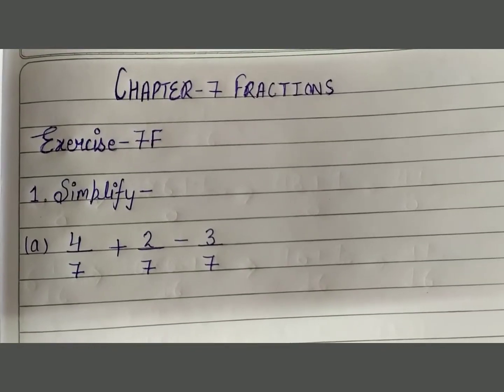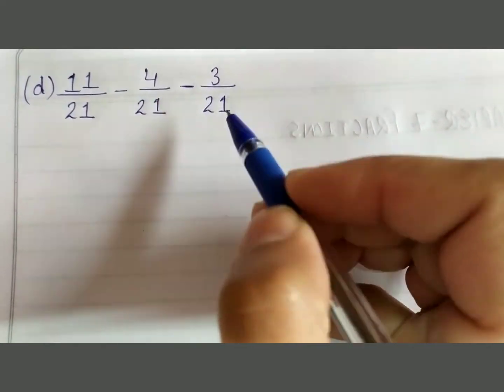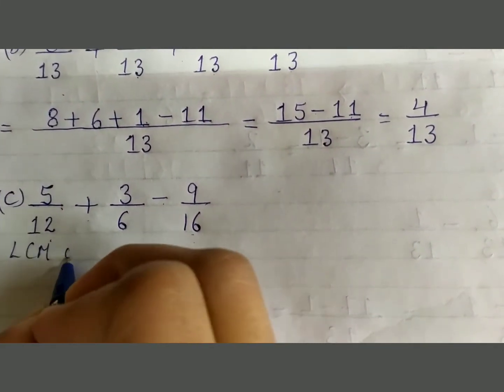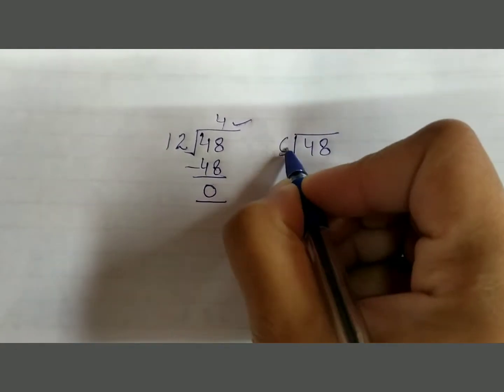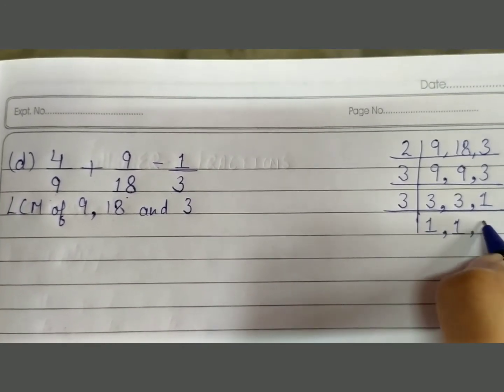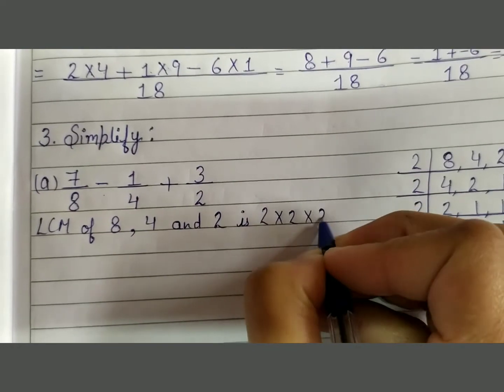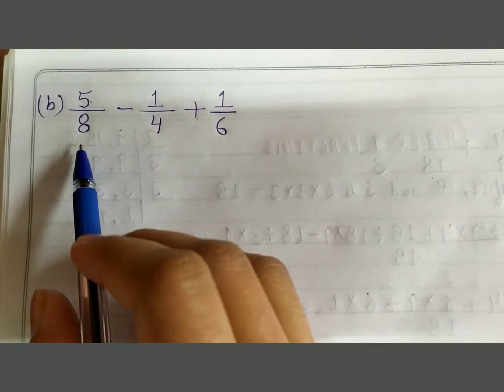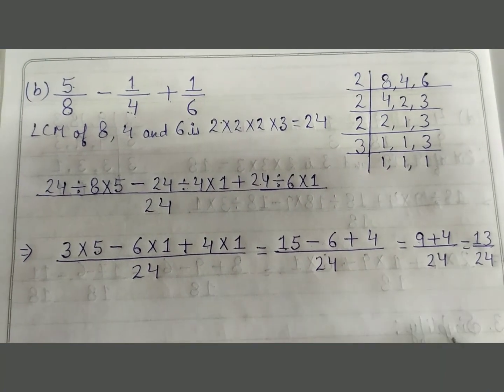Class-4 Subject-Mathematics ch -7 Fractions Exercise-7f Ques-1 to 3